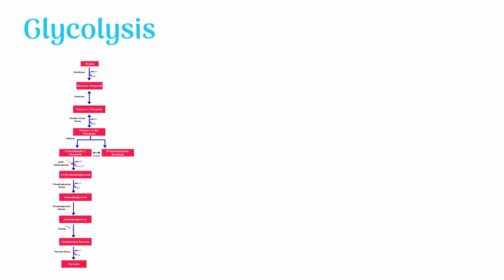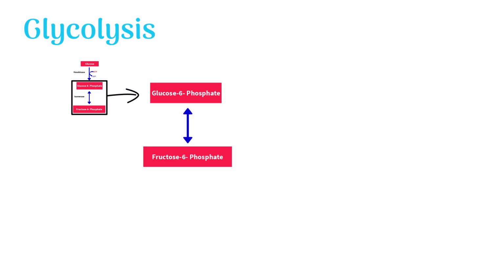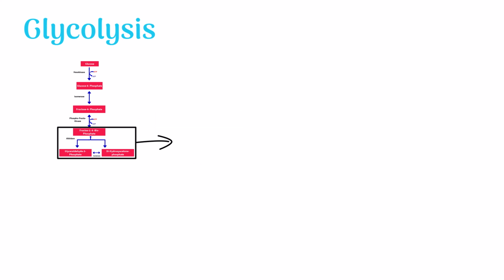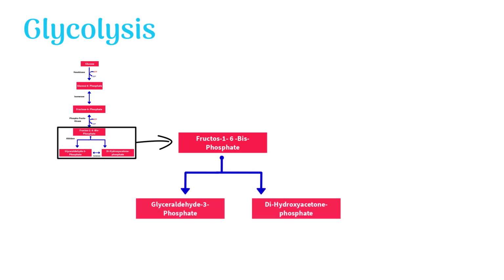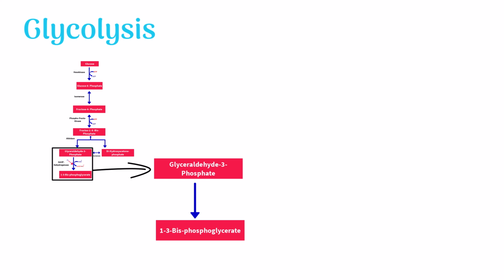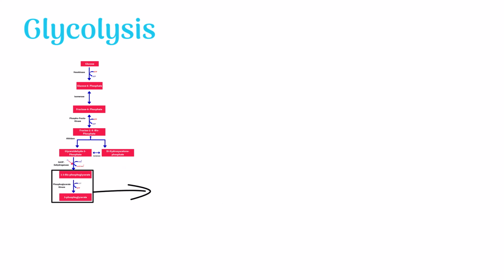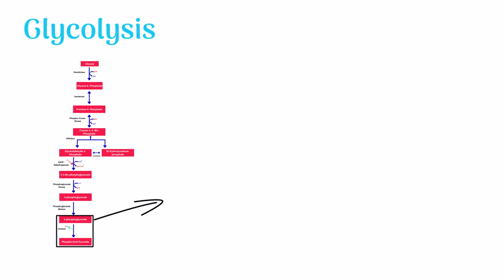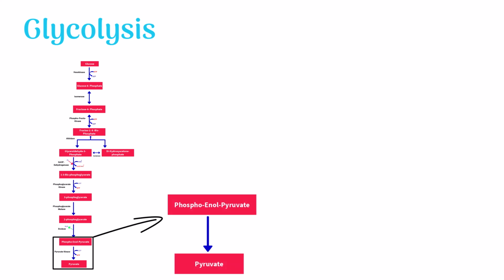Glycolysis (step-by-step)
This animated video explains:
1. Glycolysis
2. Glycolysis Pathway
3. Glycolysis Step-By-Step
4. Glucose Breakdown
5. Glycolysis (Made Easy)
In the first step of Glycolysis, Glucose gets converted to Glucose 6 Phosphate. An ATP molecule is consumed in this reaction. Hexokinase enzyme catalyzes this reaction. In the second step, Glucose 6 Phosphate converts into Fructose 6 Phosphate. Isomerase enzyme catalyzes this reaction. For further details, WATCH THE VIDEO...